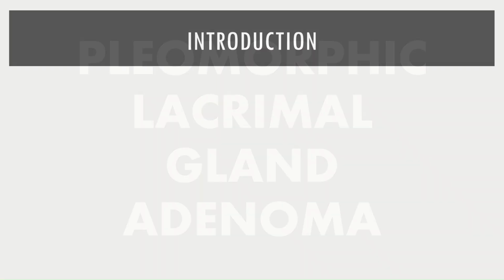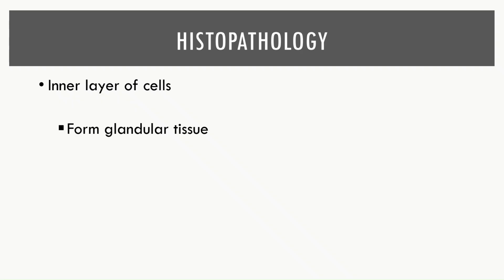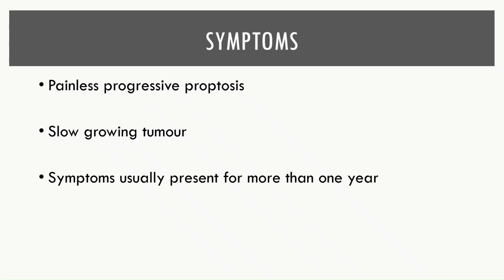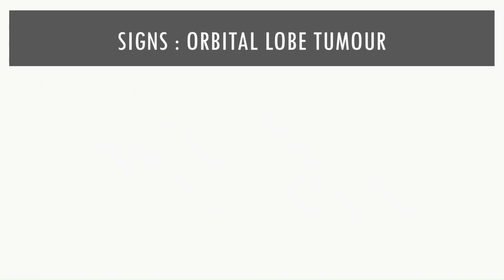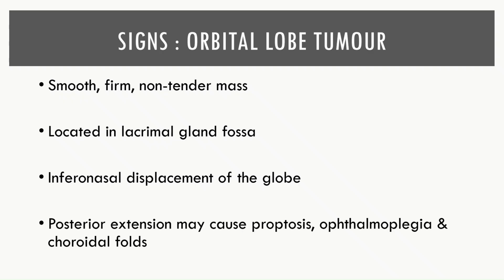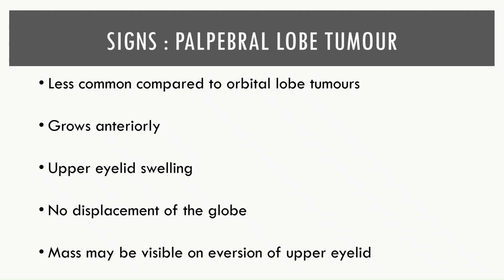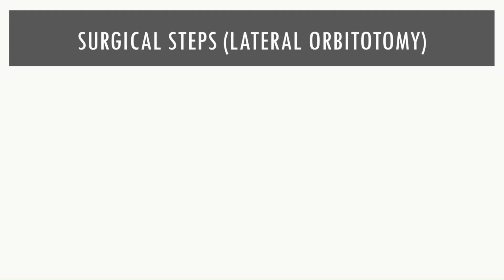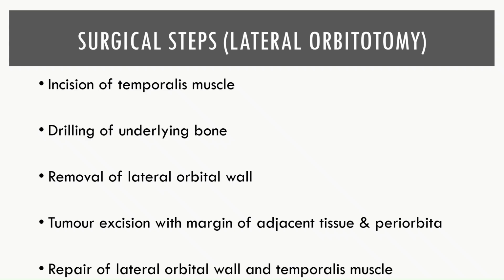PLEOMORPHIC LACRIMAL GLAND ADENOMA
Daily dose of Ophthalmology from Kanski's Clinical Ophthalmology